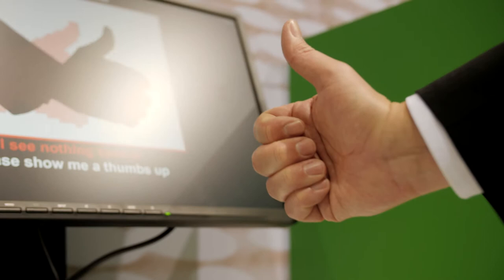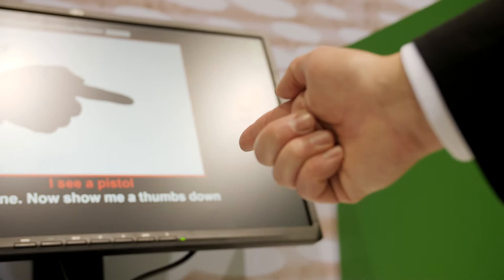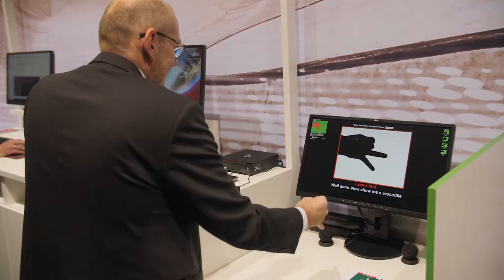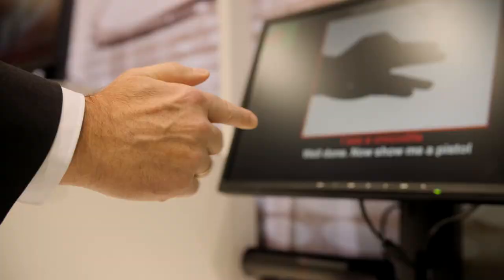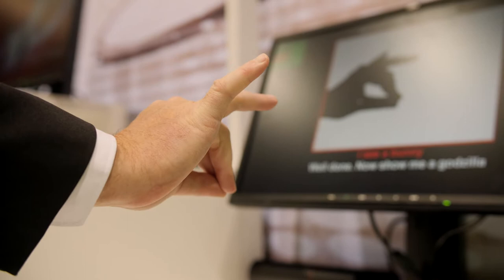How PRIMEFLEX for Hadoop Helps with Image Recognition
TechCommunity interview with Alexander Kaffenberger: FUJITSU’s Big Data experts have installed a Convolutional Neural Network on their Big Data platform FUJITSU Integrated System PRIMEFLEX for Hadoop using the Cloudera Data Science Workbench. This network was trained with sample hand-shadow pictures. It handles image recognition autonomously and the strength of the network can be adjusted by using additional layers of software and hardware.